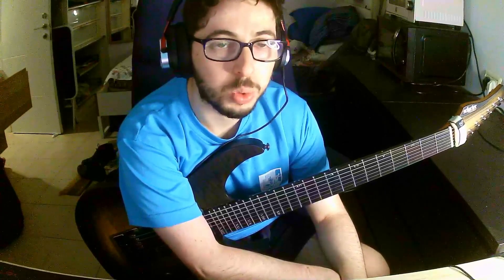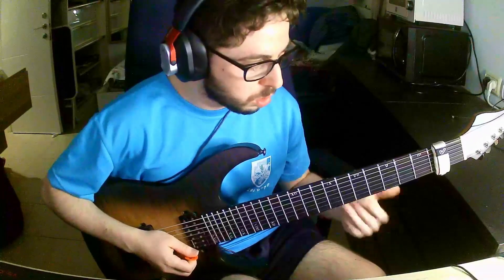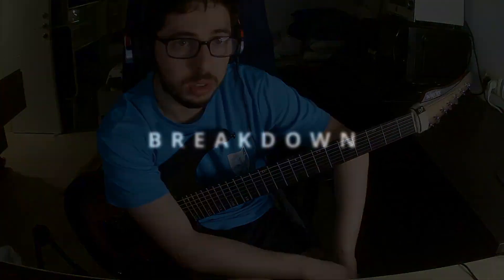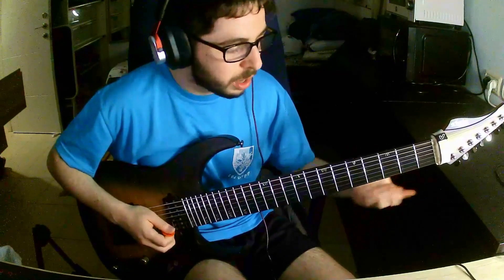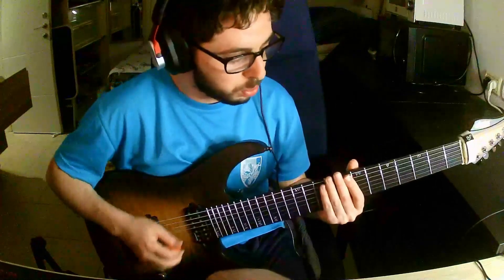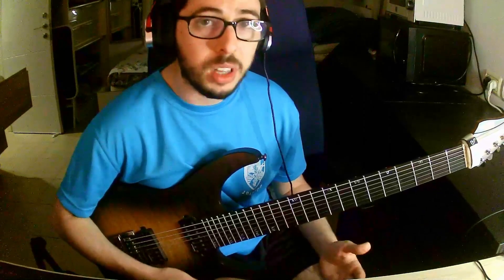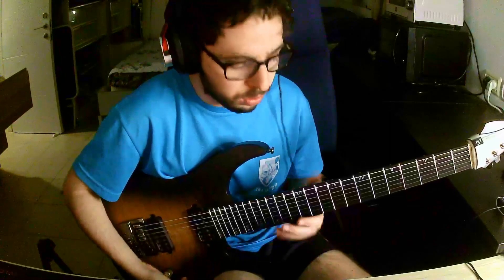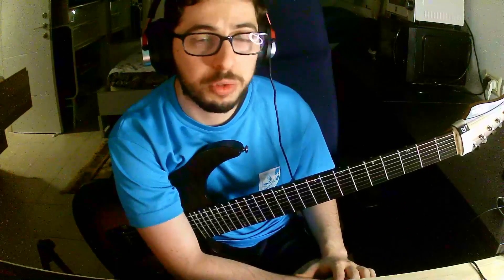4 EASY SHRED TECHNIQUES That Sound Advanced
Written/recorded/mixed by Kamit.

00:00 -  Intro
00:10 - Technique #1
00:33 - Technique #1 Breakdown
01:38 - Technique #2
02:06 - Technique #2 Breakdown
03:46 - Technique #3
04:09 - Technique #3 Breakdown
05:44 - Technique #4
06:03 - Technique #4 Breakdown
07:09 - Tab and exercises can be found in Patreon